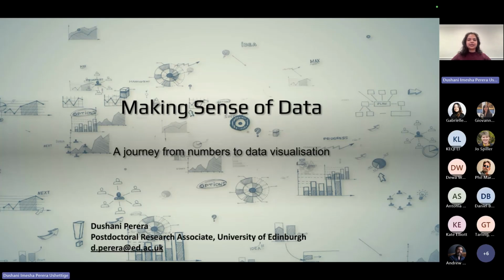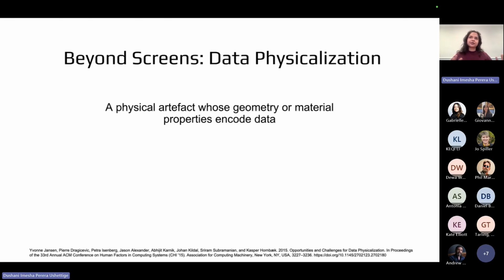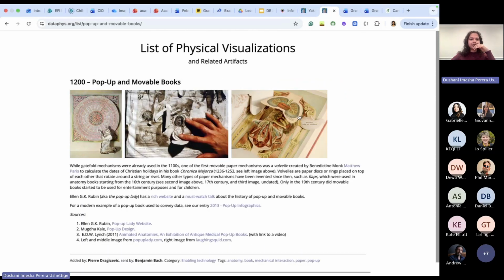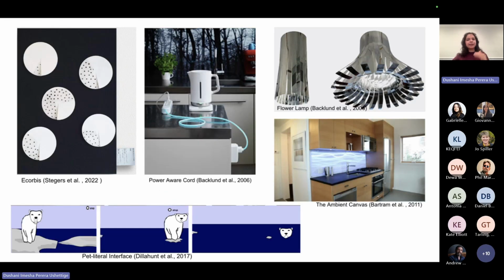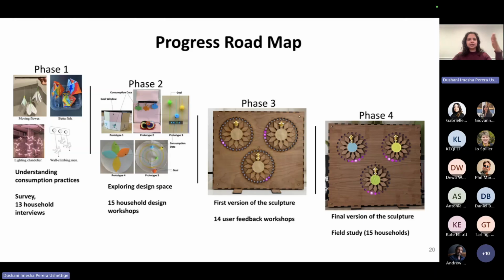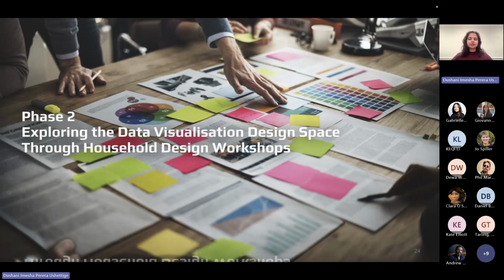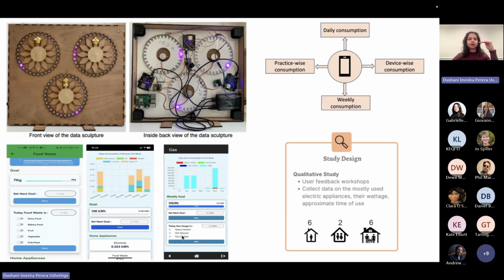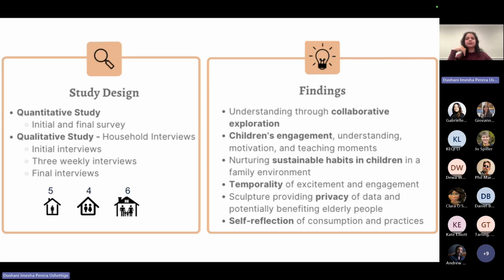Dushani Perera: Data Sculpture For Sustainability by Visualising Household Consumption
Watch the recording of the seminar "Use of Data Sculpture to Encourage Sustainable Practices by Visualising Household Consumption", held on the 10th February 2026, with Dushani Perera as speaker.

Abstract:

Household consumption significantly impacts climate change. Although interventions that make households aware of their consumption exist, tailoring the design to each home's needs remains challenging. To address this, I applied a Human Centred Design approach utilising surveys, household interviews, and design workshops, which informed the iterative design and deployment of an eco-feedback system, Eco-Garden - a physical data sculpture and a companion mobile app to visualise household electricity consumption, gas consumption, and food waste data, aiming to promote sustainable practices. Eco-Garden serves as both an aesthetic piece for visitors and a functional tool for household members to understand their resource consumption. Findings of this research highlight several insights. First, abstract metrics such as carbon emissions are often difficult for households to interpret and relate to daily practices. Second, sustainable action is mediated by the complex dynamics of a household engagement with eco-feedback systems is often short-lived. I identified ways to gain interest through intrinsic motivation, goal-setting, aesthetic appeal, child-friendly design, and contextual integration into household environments. Our Insights contribute to developing data sculptures for households that can facilitate meaningful interactions with consumption data.

Bio:

Dushani Perera is a qualitative researcher focusing on the intersection of Human-Computer Interaction (HCI), Computer Supported Cooperative Work (CSCW), and Social Sciences with a particular interest in Sustainability, Information Visualisation, and Data Physicalization domains. She works as a Research Associate in the Grasping Data project, exploring ways to physicalize children's personal data. Dushani's PhD research in HCI at Cardiff University, UK, is focused on exploring the design of data physicalizations to visualise household consumption data to encourage sustainable practices at homes. Previously, she worked as an Assistant Lecturer at the University of Colombo School of Computing in Sri Lanka, where she earned her degree in Bachelor of Honours in Software Engineering.